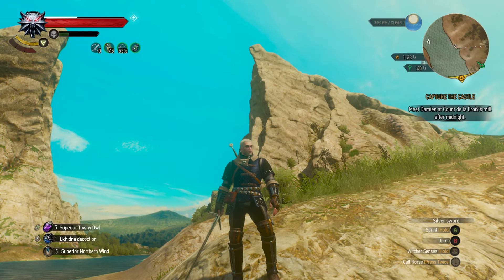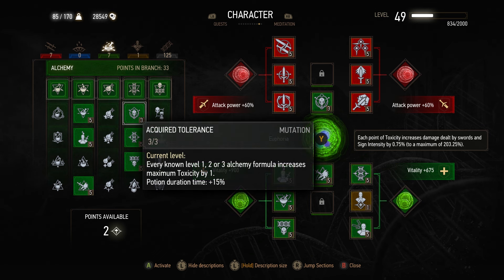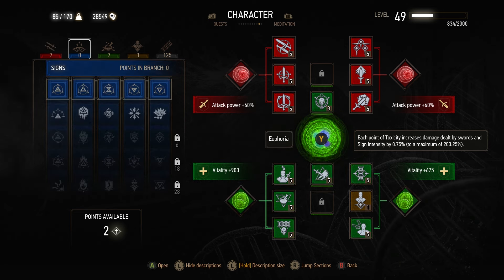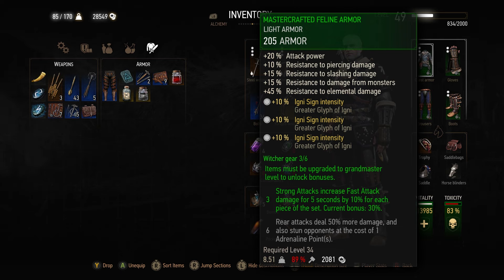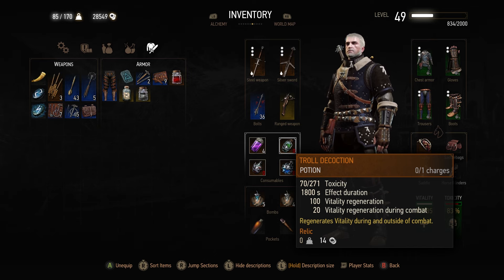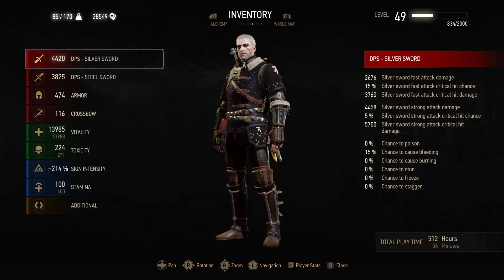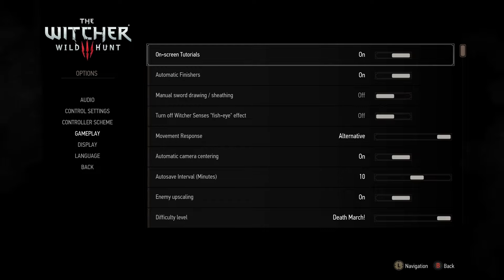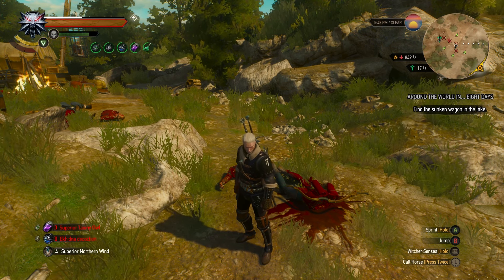The Witcher 3 - God Tier Build - Alchemy, Combat, & Signs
0:00 Intro - 1:06 Skills - 8:00 Gear - 13:20 Important Upgrades & Stats - 14:36 Battles

Blood and Wine is the final expansion for The Witcher 3: Wild Hunt -- an award-winning role-playing game set in a vast fantasy open world.

Become professional monster slayer Geralt of Rivia and explore Toussaint, a remote land untouched by war, where you will unravel the horrifying secret behind a beast terrorizing the kingdom. With all trails leading to dead ends, only a witcher can solve the mystery and survive the evil lurking in the night. Introducing an entirely new realm to traverse, new characters and monsters, Blood and Wine is a 20+ hour adventure full of dark deeds, unexpected twists, romance and deceit.

"Death comes to the land of wine”
Explore an entirely new part of The Witcher’s vast open world -- the land of wine, Toussaint. Embark on over 30 hours of new adventures and discover a land unlike anything you’ve seen in Wild Hunt or Hearts of Stone. Visit new points of interest and set out on new side-quests in a realm rivalling No Man’s Land or Novigrad in size. Kick back and relax in your very own vineyard, a real home away from home.

Unravel the mystery of the strange killings -- investigate a series of brutal murders and decipher the pattern to predict who’s going to die next. Discover the dirty secrets of Toussaint’s capital, Beauclair -- explore the city by day, ask questions by night. Use new gear, items, and combine them with your skill to slay monsters never before seen in the series.

Embark on your final quest in a world still brimming with things to do. Visit a world of fairytales gone wrong and battle surreal creatures you know from children’s tales and books. Dye witcher armors in different colors thanks to an all-new game mechanic. Take on knights in a grand tourney to show your true fighting skill, or set out to discover the gruesome mystery behind a spoon-collecting creature known as a wight. Team up with powerful allies to take down the beast terrorizing the kingdom, or turn a blind eye to what’s going on and play Gwent with an all-new Skellige deck.

All recordings are done using an Elgato HD60 and Sennheiser PC 360 Headset.